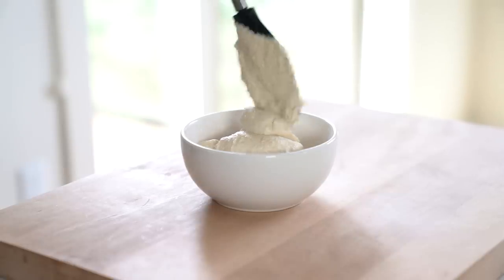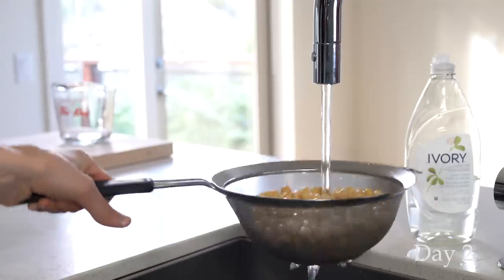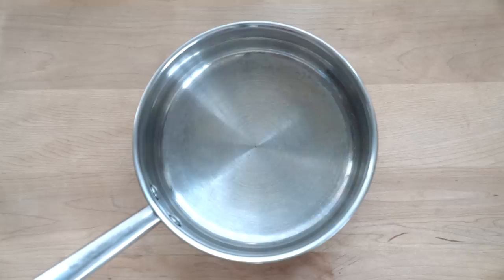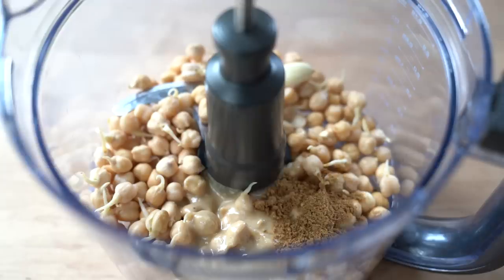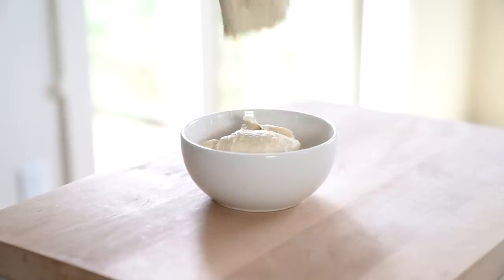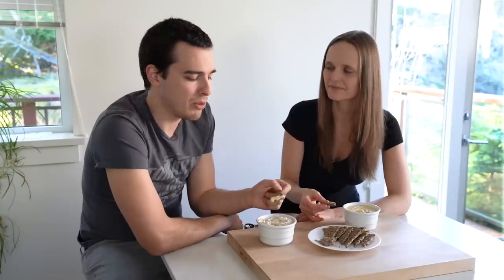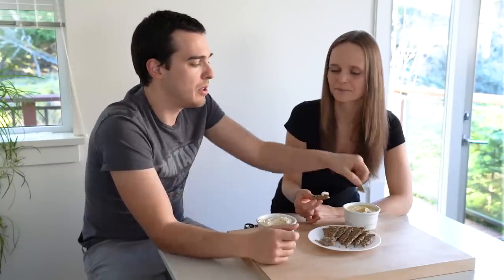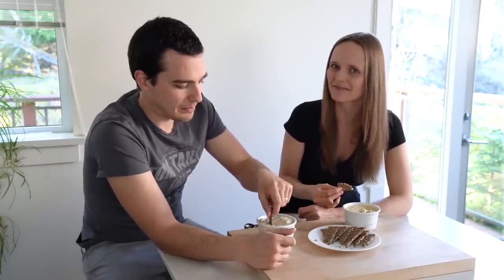Sprouted Hummus - Raw & Cooked Version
Hummus is a much adored dip in the foodie community. For a good reason – authentic Lebanese hummus is light, creamy, with a perfectly balanced flavor. I love it so much that I can eat it with just a spoon. BUT it’s also great with raw veggies, some pita bread, or with almost any savory food.

For me, hummus is something luxuriant, with a smooth, almost buttery texture, and a rich flavor pronounced by the earthiness of chickpeas, fruitiness of olive oil and brightness of fresh lemon juice. Because I love hummus so much, I used to order it almost any I was eating out at a restaurant. But after getting disappointed too many times by a pasty and gritty, with a dull flavor hummus, I now almost exclusively make it at home.